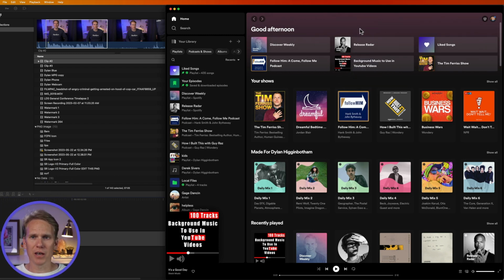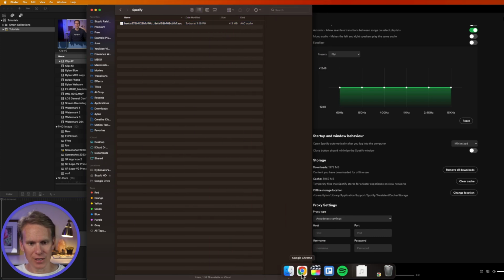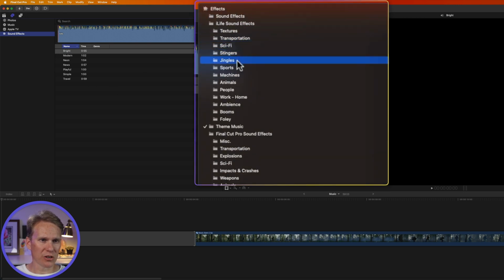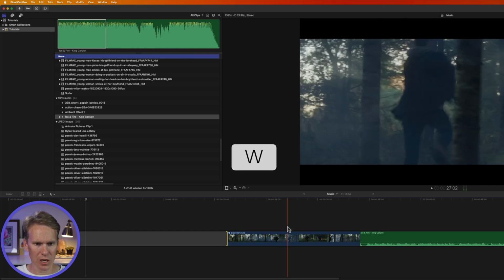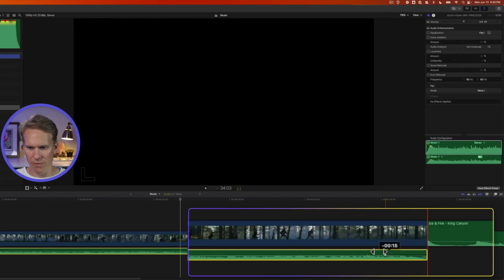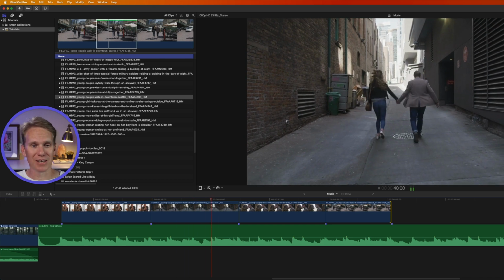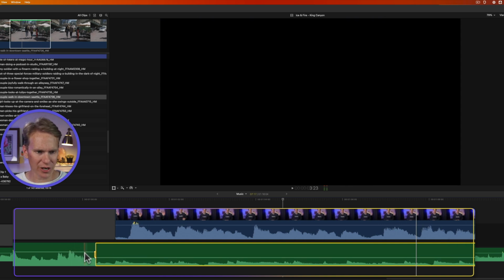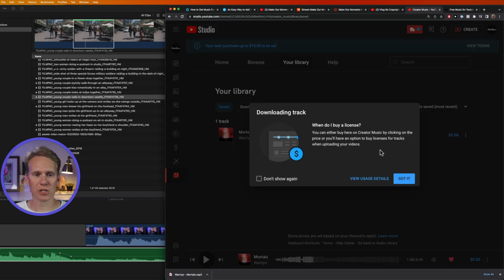Can You Use Spotify Music in Final Cut Pro?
I tested every way to use Spotify music in Final Cut Pro and came up empty. I tried sketchy music converters, hacking downloaded songs and recording my computer’s audio and none of them matter. I’ll show you why you can’t use Spotify music in Final Cut Pro but don’t worry; I’ll share 4 tips to make your music sound heavenly in Final Cut. And at the end I’ll show you where you can get free music to make your video sound professional.

00:00 - Intro
00:21 - No, here’s why
02:55 - Music included with Final Cut Pro
03:42 - Add your own music
04:23 - Add music to project
05:42 - Adjust music volume
06:49 - Cut to the beat
07:41 - Music too loud
08:43 - Free music sources
11:12 - Outro